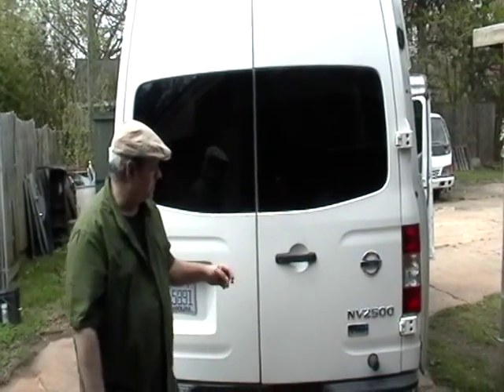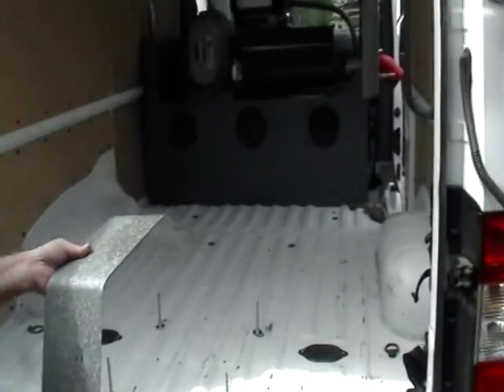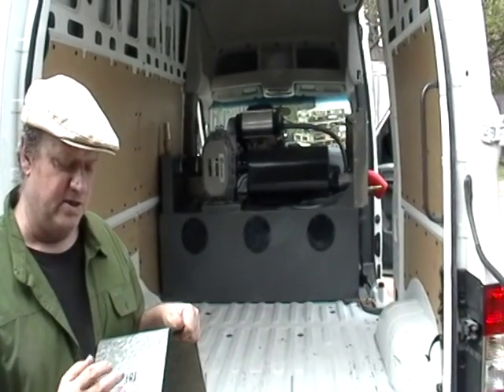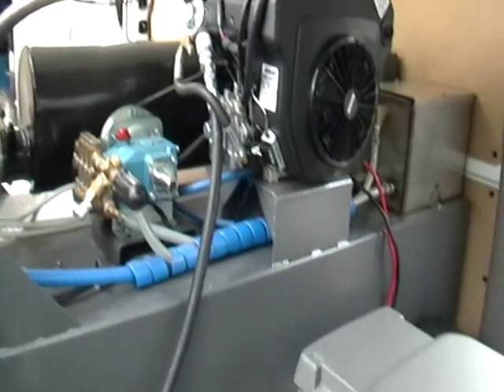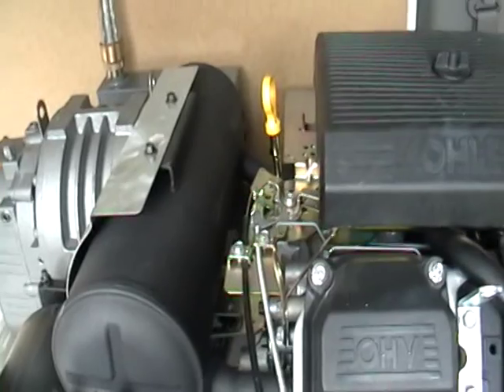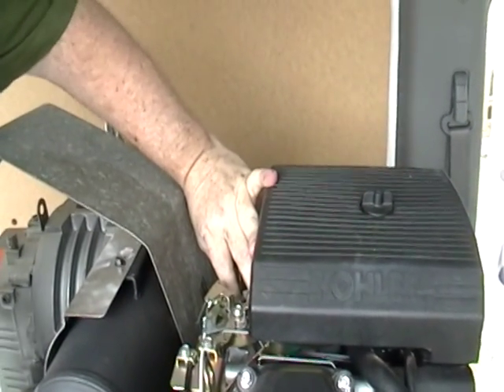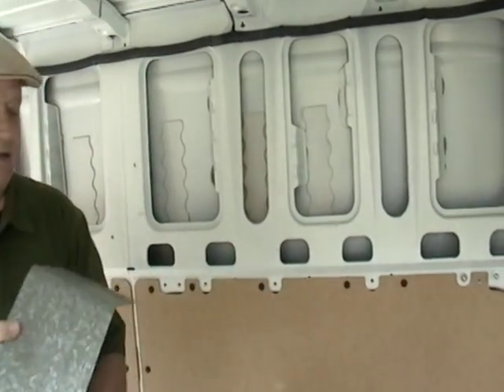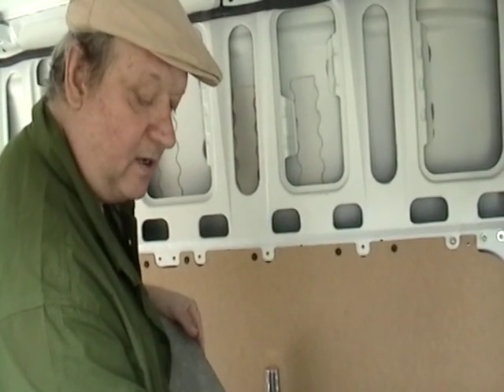Judson TruckMount Maximum-CA engine load test- CarpetCleaner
truckmount CarpetCleaner